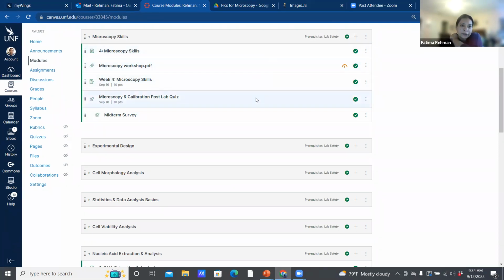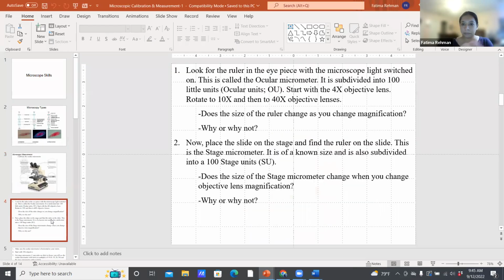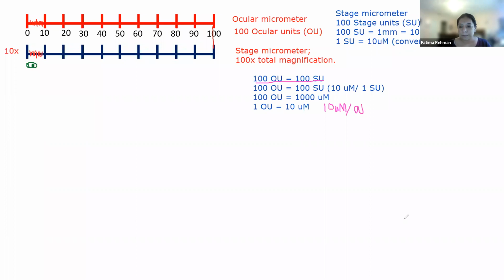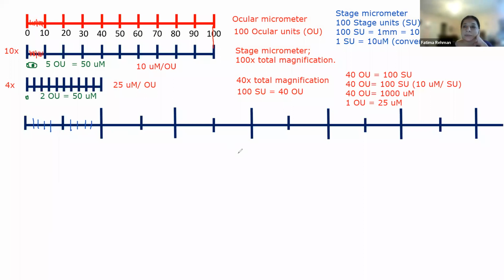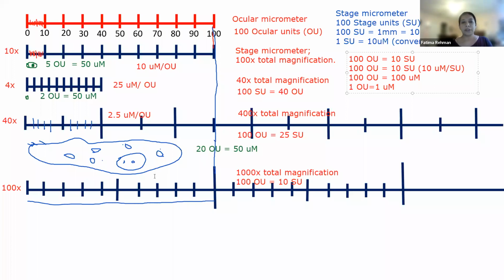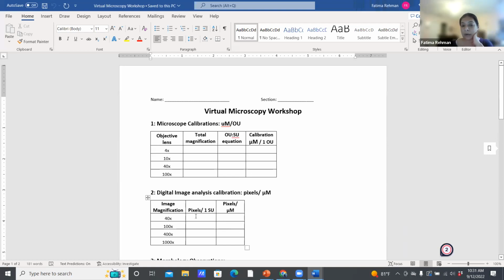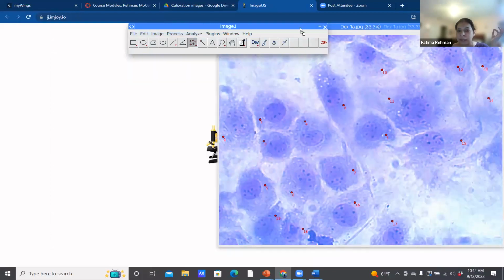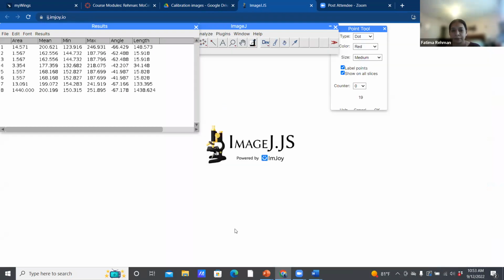Calibration of Microscope & Image J